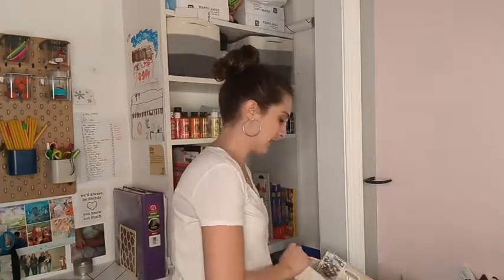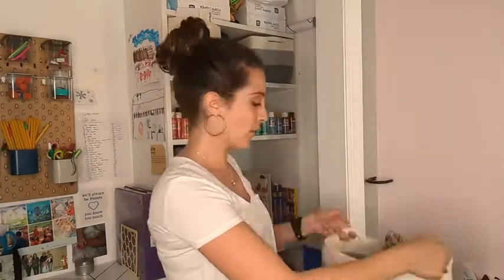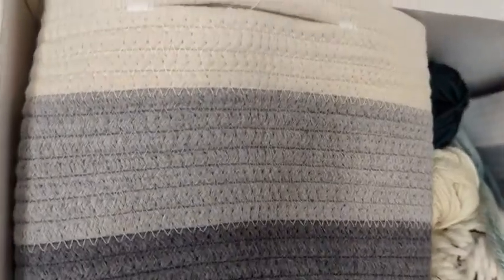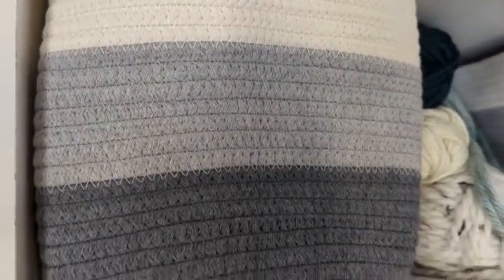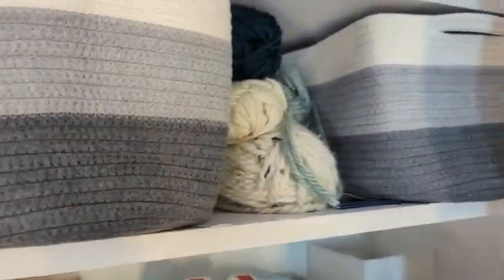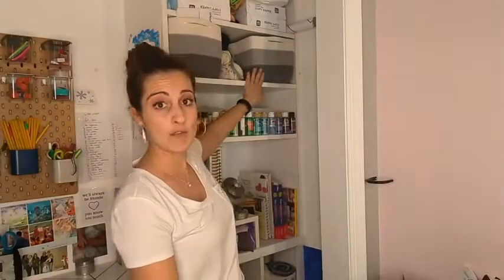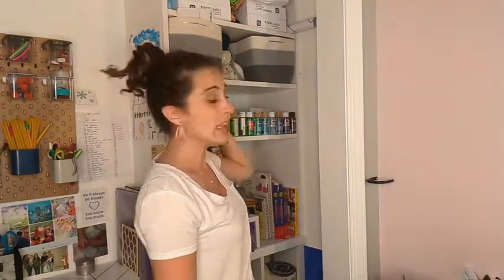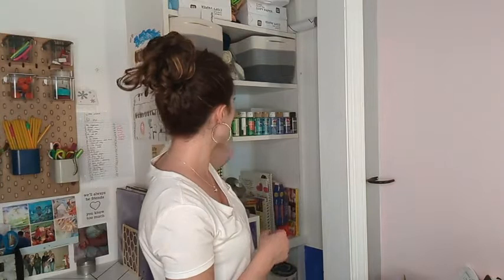Our Point of View on voten Cube Storage Baskets Bins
(Commissionable Links)
about this PRODUCT:
Woven Rope
Set 3 durable&soft woven rope storage baskets bins,round 12.6x12.6x12.6 inch
Made of heavy-duty woven rope,NO STRONG SMELL,long-lasting,skin-friendly,cute&soft and practical.
Round baskets bins fit 13by13 cube organizer&shelving,for cloth storage,under the entryway table,on the shelf,organizer the nursery,kid’s toy storage,under the bench,They are perfect way to store anything you can think of.
Durability handles:All basket bins come with handles, easy to move and take away, Soft yet sturdy enough to stand up on its own.
NOTE-Your round rope storage basket bins will arrive folded,you can put heavy stuff in the basket,with time and weight in them, they’ll reshaped.You can also iron them with steamer.